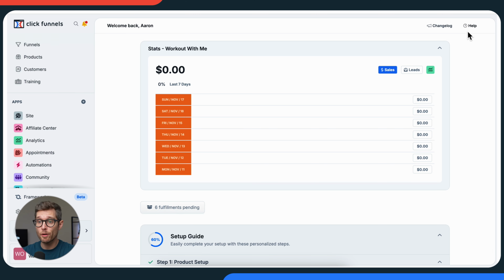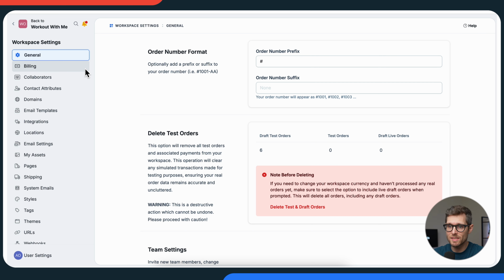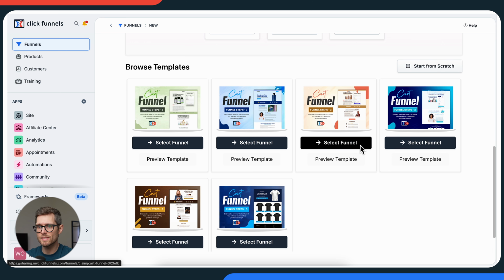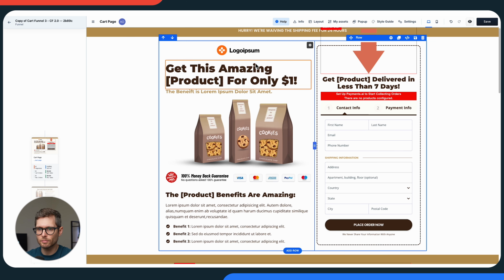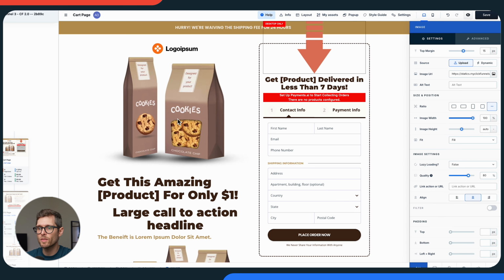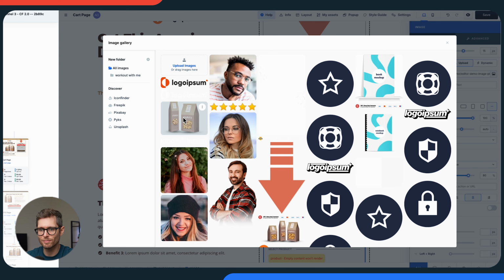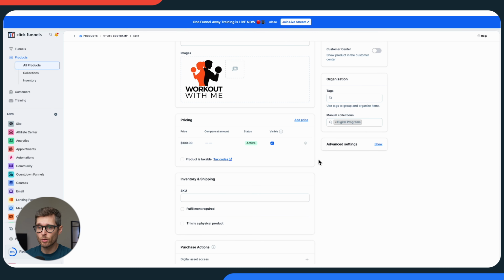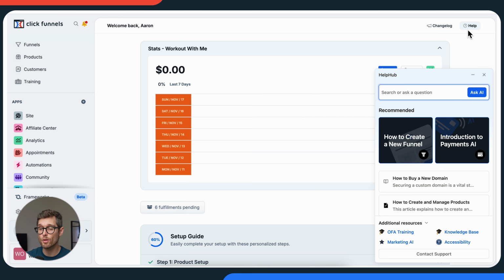ClickFunnels Tutorial for Beginners & How To Set Up Your First Sales Funnel Using ClickFunnels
Ready to elevate your business and unlock the full potential of ClickFunnels? You’re in the right place! In this step-by-step beginner’s guide, we’ll walk you through a tutorial of everything you need to confidently navigate and master ClickFunnels like a pro.

What You’ll Learn in This Video:
✅ Dashboard Breakdown – Understand the layout and key features.
✅ Powerful Tools & Apps – Discover the must-use tools for success.
✅ Workspace Settings – Customize your workspace for maximum efficiency.
✅ Funnel Building Made Easy – Learn how to create and customize funnels that convert.
✅ Editor Walkthrough – Navigate the editor and explore elements to elevate your pages.
✅ Analytics & Settings – Review performance insights and optimize your funnels.
✅ Store Setup – Add products and personalize your store for seamless selling.

Whether you're brand new to ClickFunnels or looking to refine your skills, this video is packed with value and actionable tips to help you build high-converting funnels that drive results.

🎥 Let’s jump in and get started!

LOVE CLICKFUNNELS AND WANT TO UNLOCK ITS FULL POTENTIAL?
2.